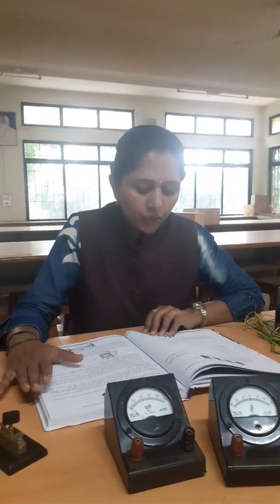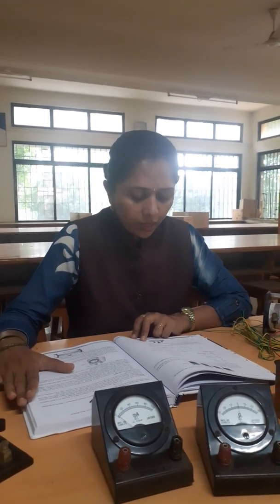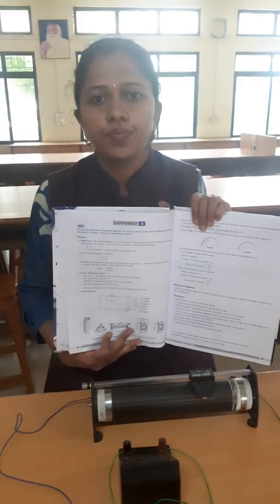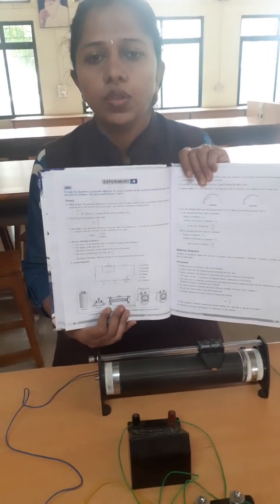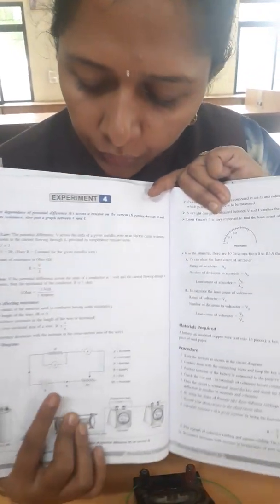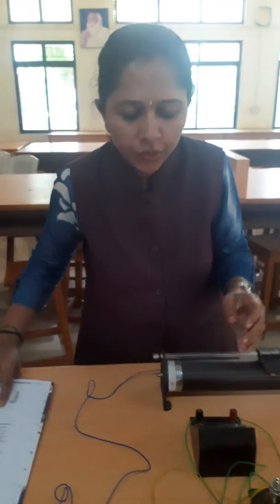electricity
std 10